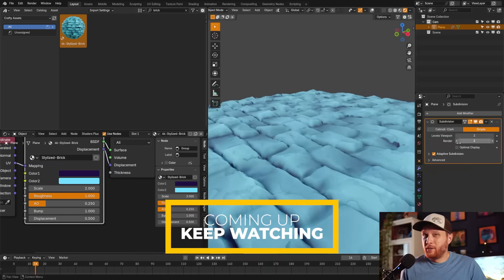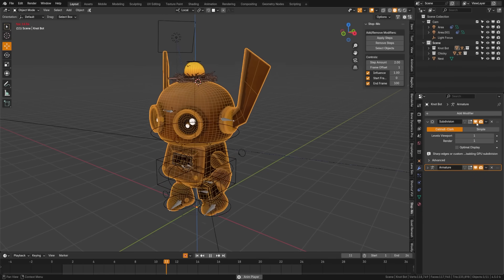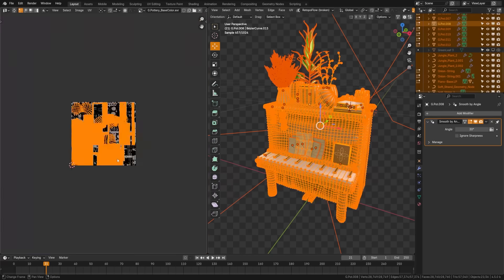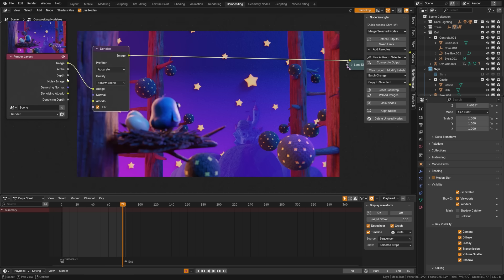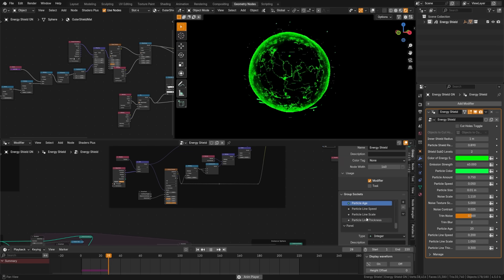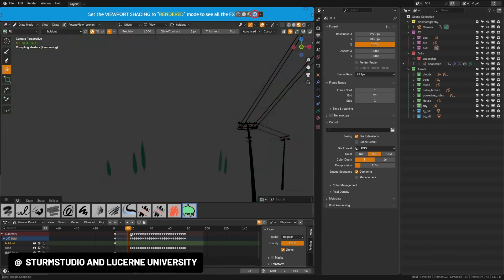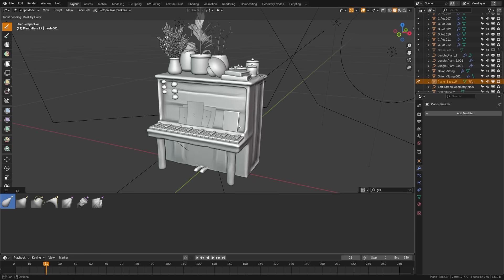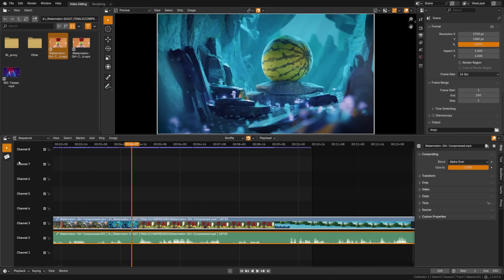Blender 4.5 LTS Features in LESS THAN 10 MINUTES!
Thanks to the artists who shared their grease pencil demo files, you can find them

Blender 4.5 just exploded with new tools—and you’ll see them all in UNDER 10 MINUTES! ⏱️ Whether you’re into stylized art, hard-surface VFX, cozy fantasy scenes, or game-ready assets, this rapid-fire overview gets you up to speed fast.

In this video you’ll get:
Vulkan Acceleration: Instant viewport & render boosts—no more waiting on heavy scenes.
Next-Gen Booleans: Stable, non-destructive cuts for clean mechanical and prop modeling.
Bevel Gizmos: Interactive bevel-weight controls for perfect fillets in real time.
Geometry Nodes Updates: New mesh-to-curve & instance nodes streamline procedural rigs and environments.
Viewport & UI Enhancements: Snap-to-workplane, node grouping improvements, and workspace layouts that keep you in the flow.
Performance Wins: Modifier stack optimizations, faster caching, and smarter memory use—ideal for high-poly art.

Tools & Versions
• Blender 4.5 Stable (Windows/macOS/Linux)
• NVIDIA & AMD GPUs tested
• Demo files linked below

Why Watch?
Get a packed feature tour that helps you save time, level up your workflows, and power through satisfying loops—so you can spend more time creating and less time clicking.